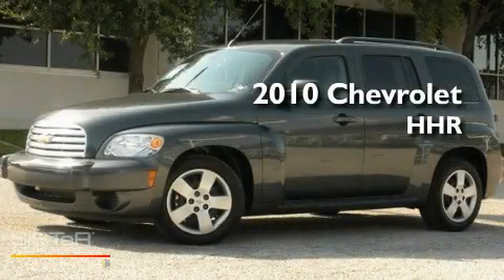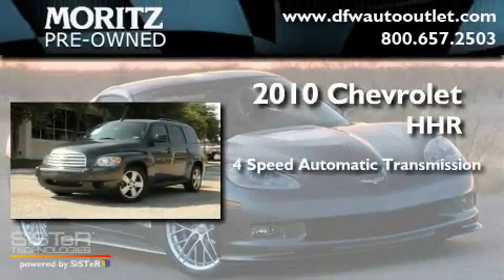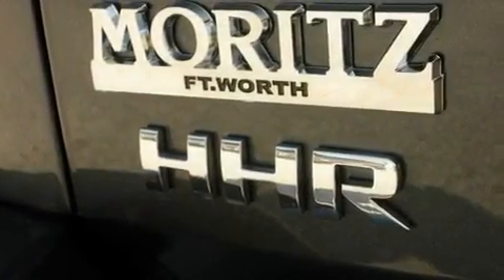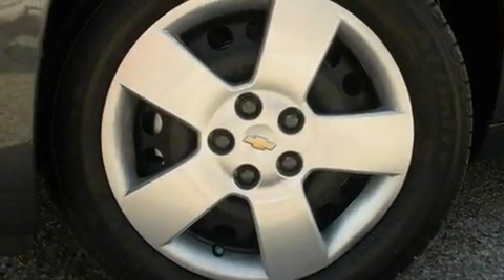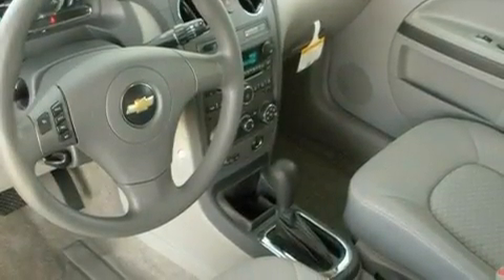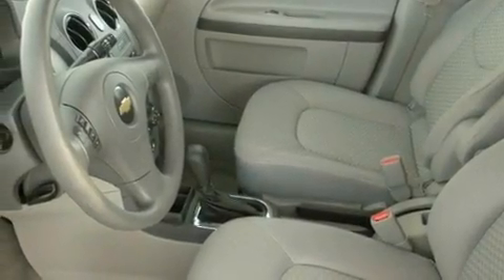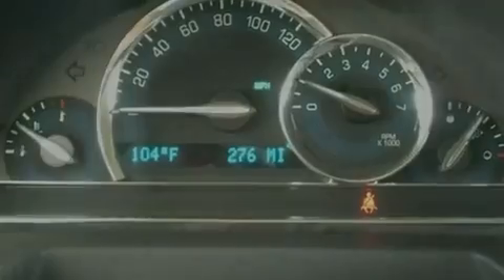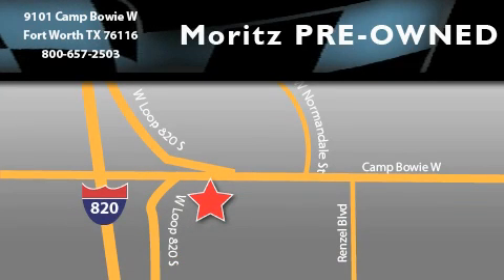2010 Chevrolet HHR Ft. Worth TX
Year: 2010
 Make: Chevrolet
 Model: HHR
 Engine: Gas I4 2.2L/134
 Trans.: Automatic

 2010 Chevrolet HHR Ft Worth TX